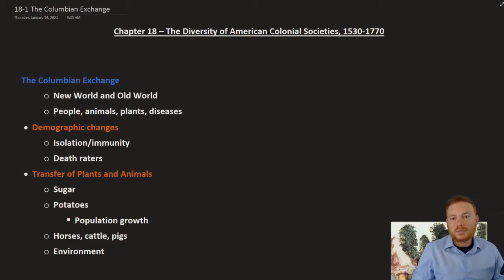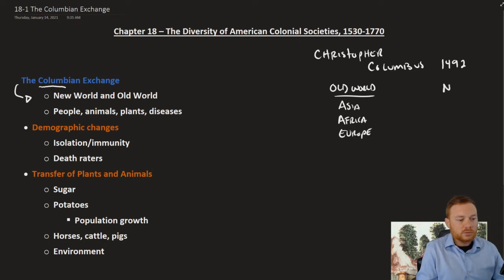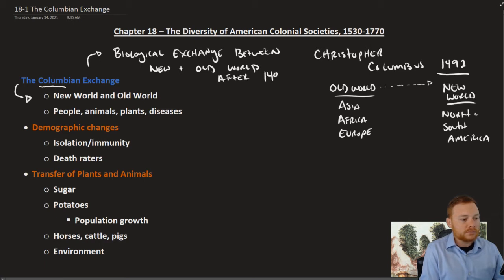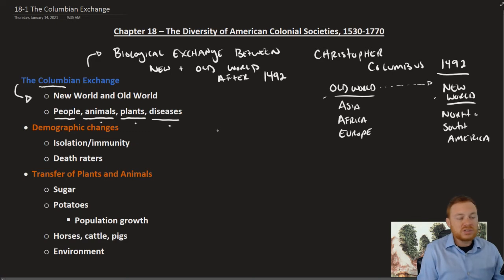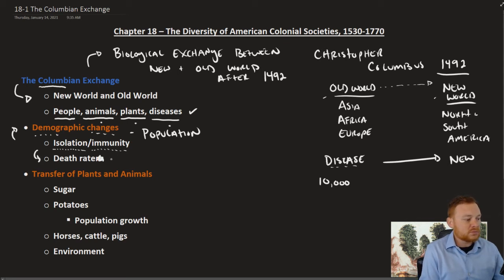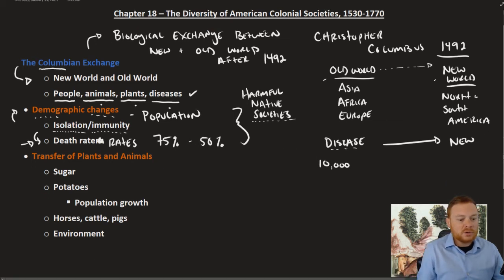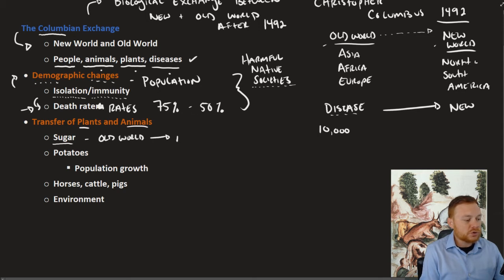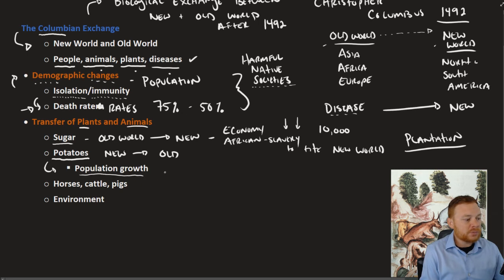The Earth and Its Peoples - 18.1 The Columbian Exchange